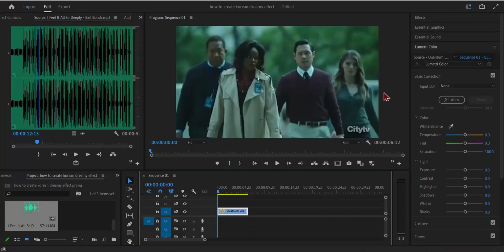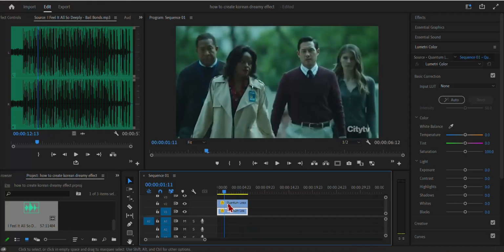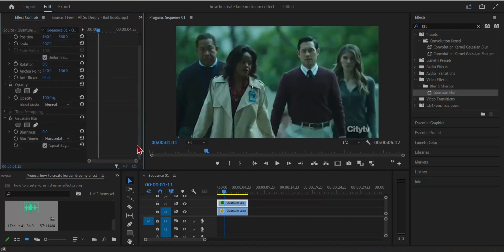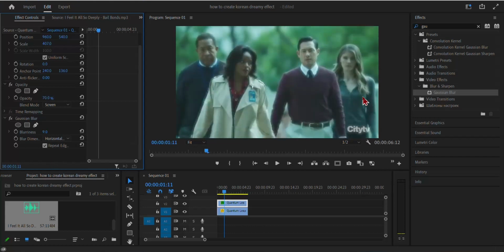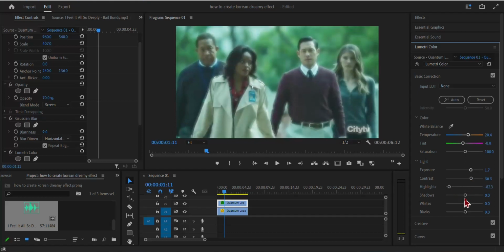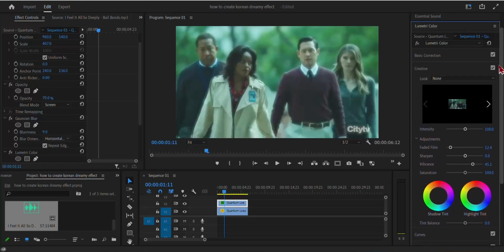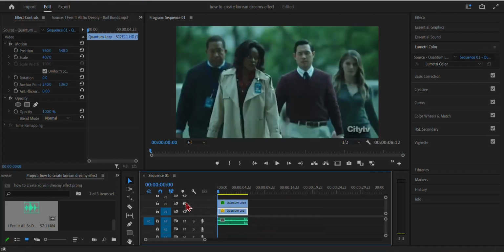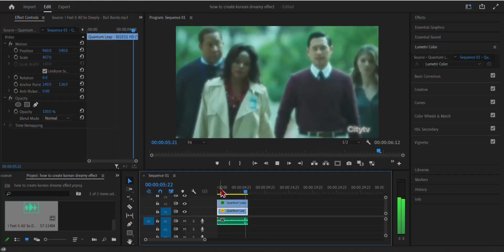How to create Korean dreamy effect || Premiere pro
In this tutorial I wil show you quick and easy way to create Korean style dreamy look in premiere pro.

This video includes: dreamy effect tutorial premiere pro, dreamy effect tutorial, dreamy effect premiere pro, dreamy effect, dreamy, effect, premiere pro, premiere pro tutorial, video editing, filmmaking, editing, cool effects, how to make dreamy effect, dreamy look tutorial, dreamy effect look, dreamy look premiere pro, color grading, film glow premiere pro, film glow tutorial, film glow, dreamy glow, dreamy glow tutorial, dreamy glow premiere pro, dreamy music effect, dreamy music video effect, music video effects.

For more tutorial like this.